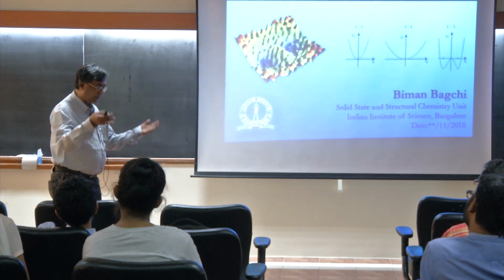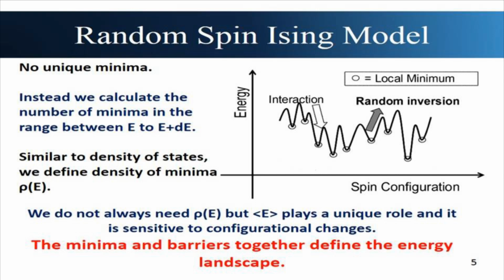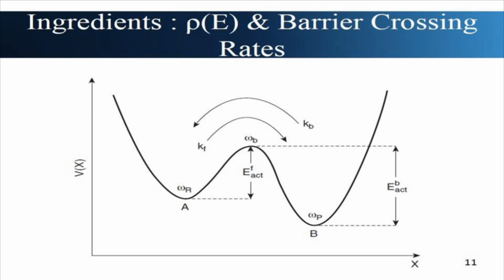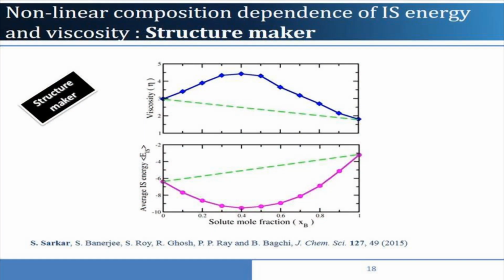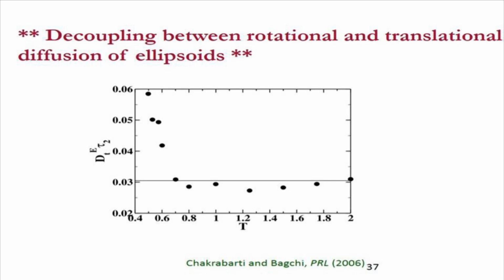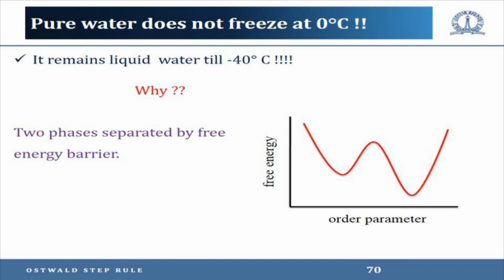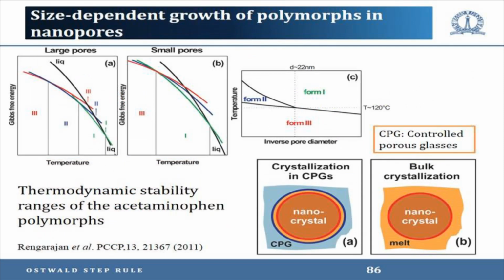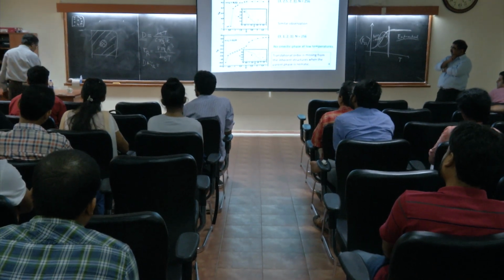IITB Chemistry, Biman Bagchi: Energy Landscape View of Transformational Processes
Speaker: Prof. Biman Bagchi, Indian Institute of Science, distinguished visiting Professor, Department of Chemistry, Indian Institute of Technology Bombay, 27 November 2018.